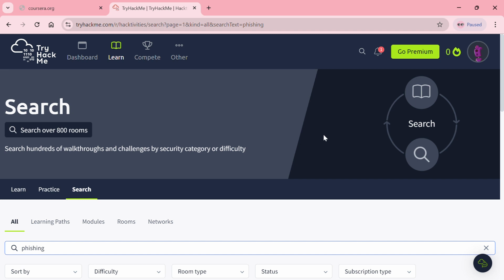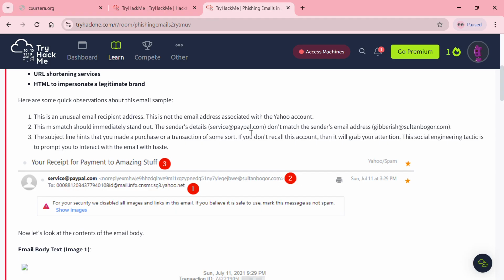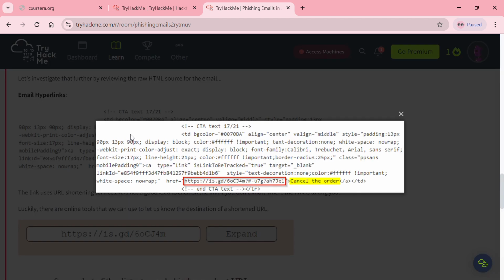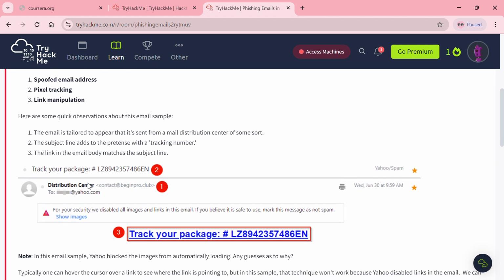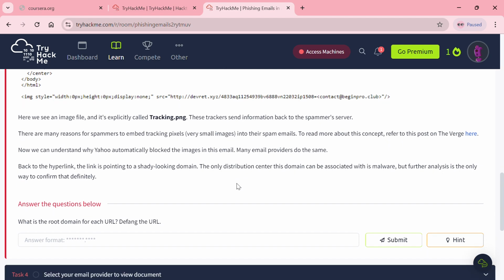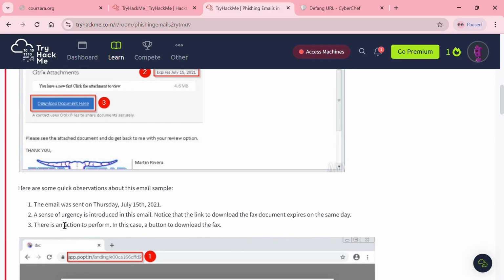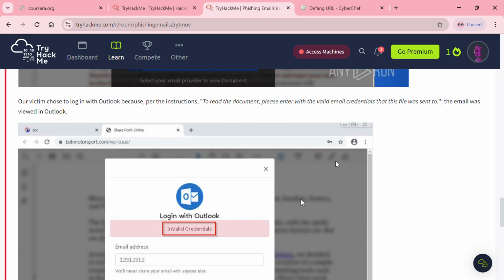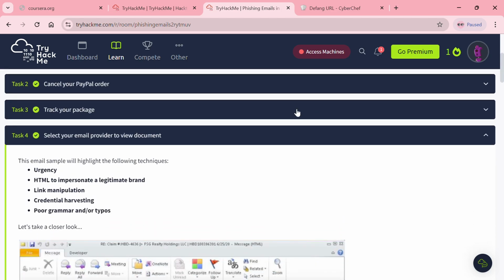Phishing Emails (Examples) Part 1 In Action | TryHackMe | 2024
Learn the different indicators of phishing attempts by examining actual phishing emails @RealTryHackMe